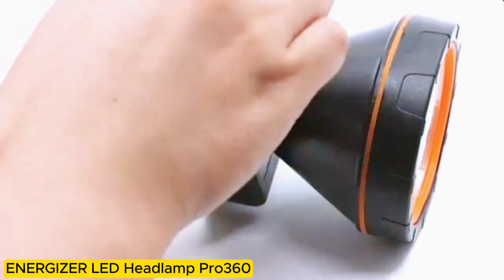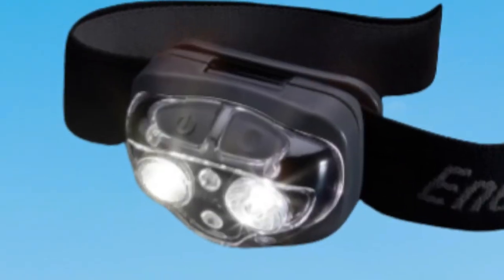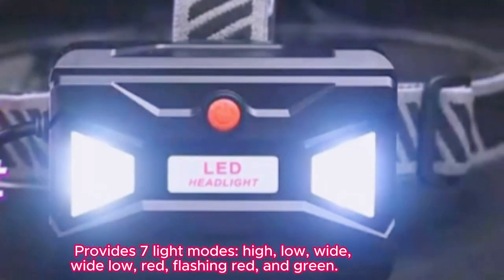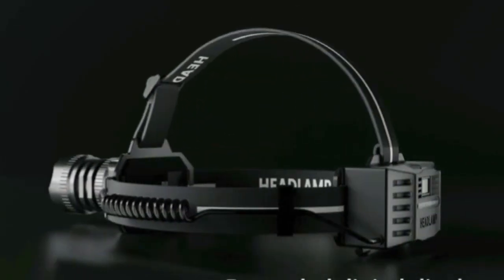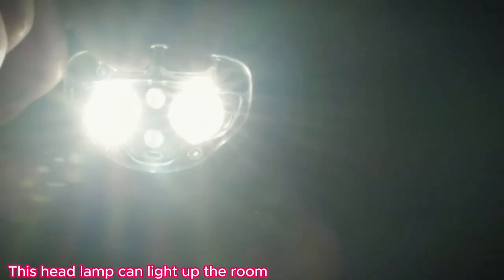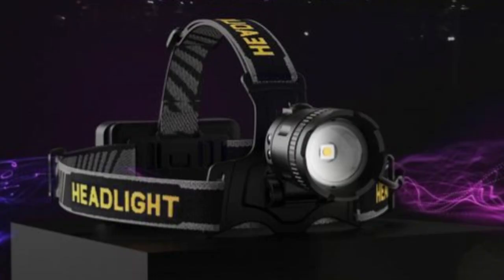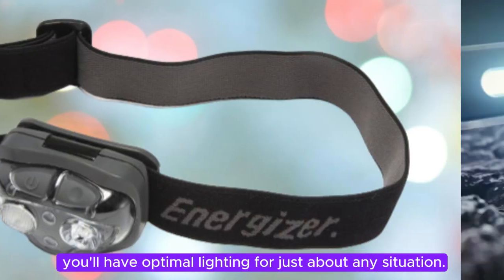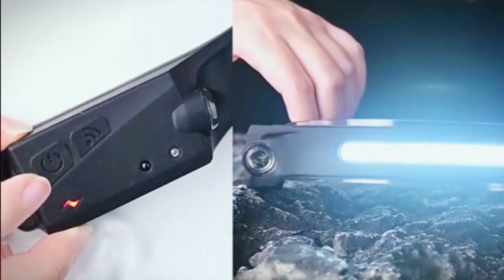"Ultimate Test: ENERGIZER LED Headlamp Pro360 - Perfect for Outdoor Adventures?"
In this video, we’re unboxing and reviewing the ENERGIZER LED Headlamp Pro360. This rugged, ultra-bright headlamp is designed for a variety of activities, including running, camping, and outdoor adventures. With its IPX4 water resistance, it's also a reliable choice for stormy weather and power outages. Watch as we put this headlamp to the test and see if it lives up to the hype.

Product Features:

Ultra bright LED light
Rugged design with IPX4 water resistance
Ideal for running, camping, and outdoor activities
Reliable during storm power outages
Batteries included for immediate use
Timestamps:
0:00 - Introduction
1:15 - Unboxing
3:30 - First Impressions
5:00 - Features Overview
7:20 - Performance Test
10:45 - Final Thoughts